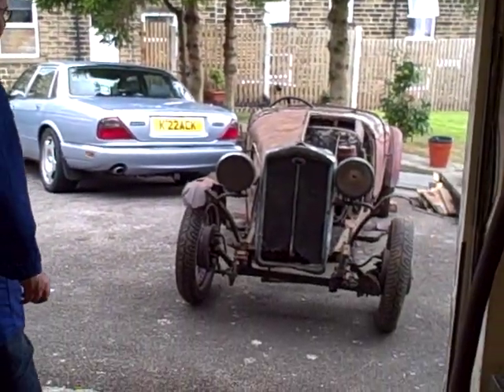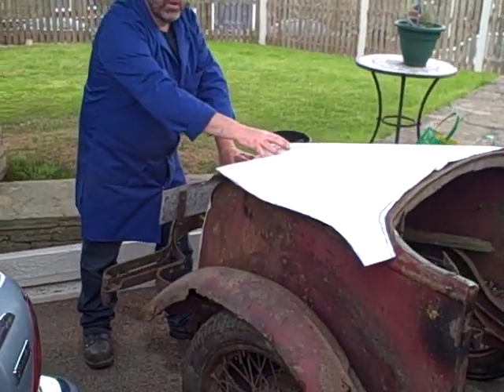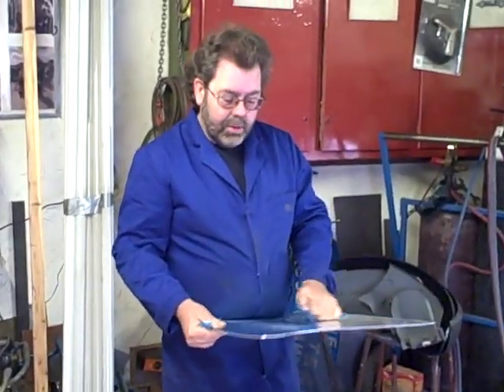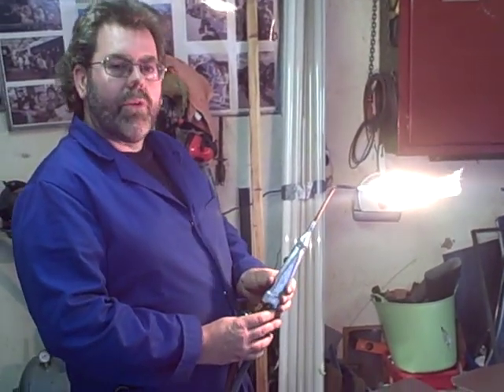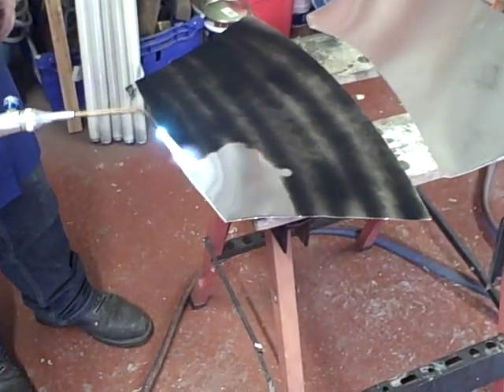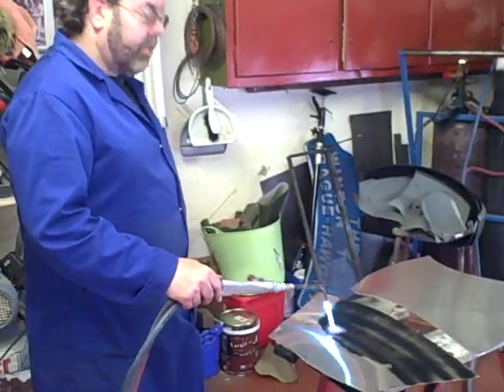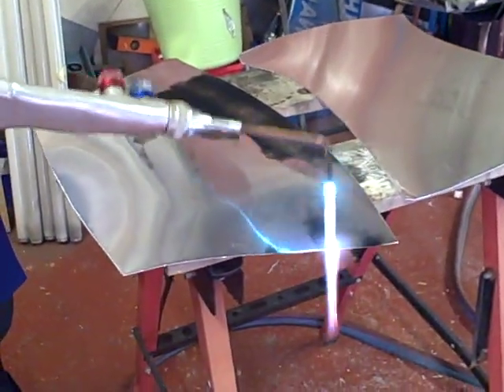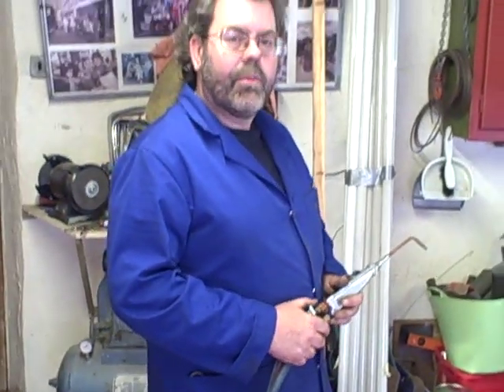Wheeling machine. Part 1 Making panels for a Wolseley Hornet Sports Part 1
Andy Kissack explains how to make body panels for a 1931 Wolseley Hornet Swallow bodied sports, using the English wheeling machine.